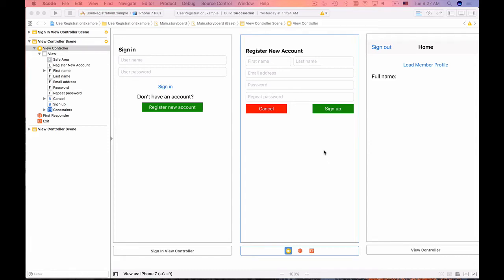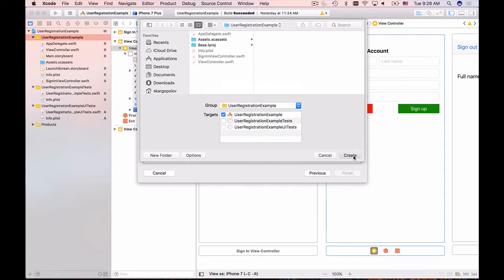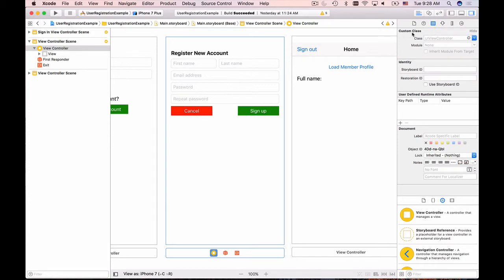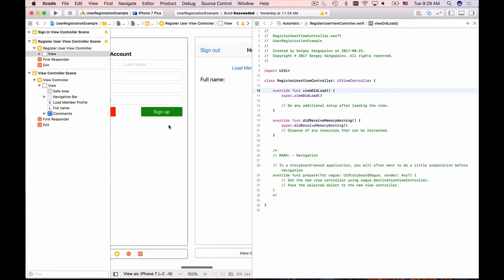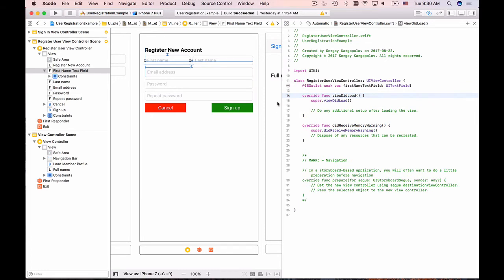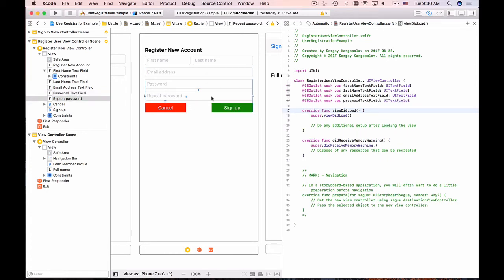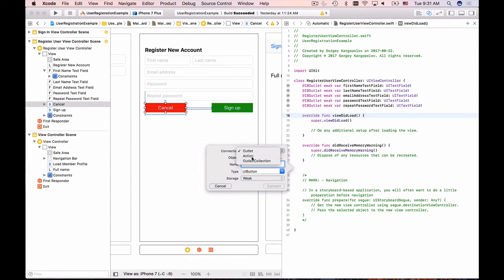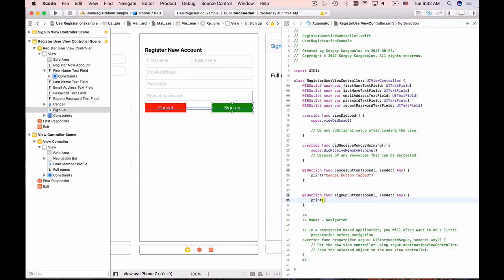User Sign in, Sign up and Sign out in Swift - 6. Sign Up Page Outlets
In this video I am going to create Connection Outlets for the UI elements on the Sign up page. And in the following video I am going to make the Cancel button dismiss the presented Sign up page.

I am going to be adding and updating videos related to this functionality to this playlist and also publish the source code on my SwiftDeveloperBlog.com.

For source code in Swift, check the SwiftDeveloperBlog.com

For server side code of this example, check the following blog posts on AppsDeveloperBlog.com: